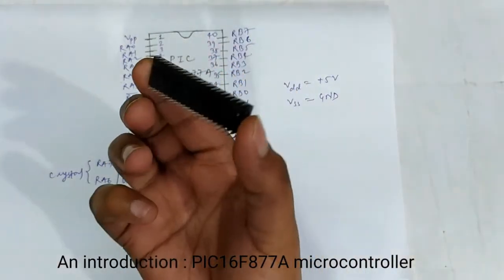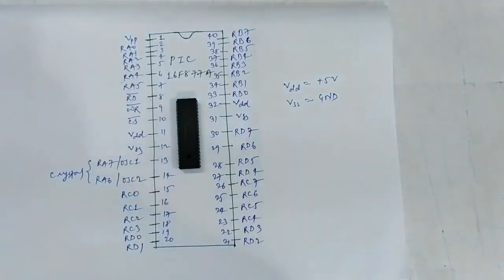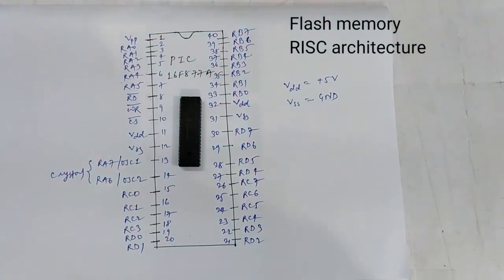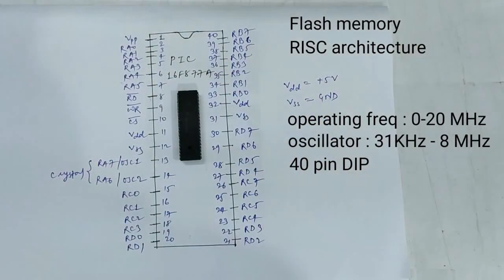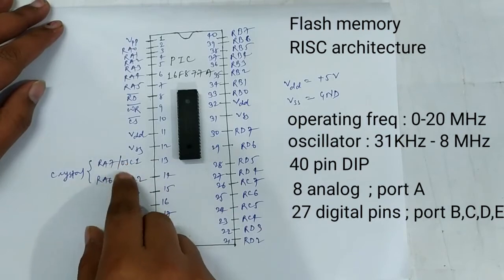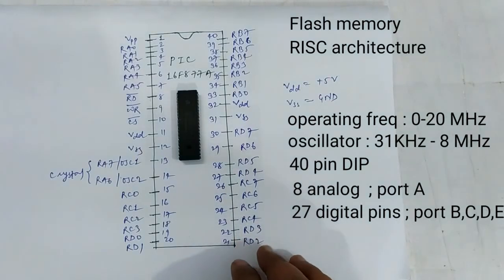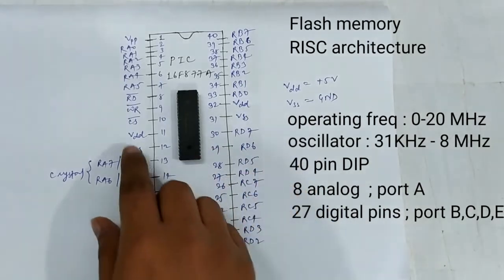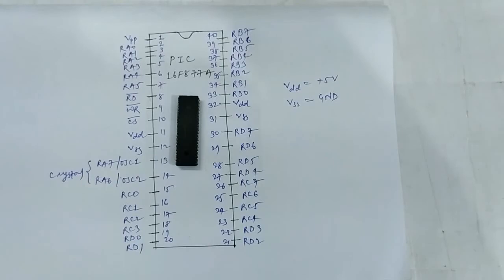Introduction to PIC microcontroller | PIC16F877A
In this tutorial , I have briefly summarized the architecture , pin out  diagram and working of PIC16F877A.